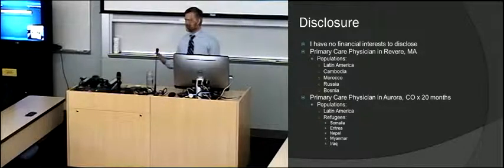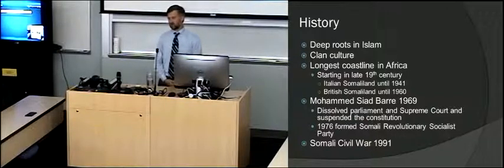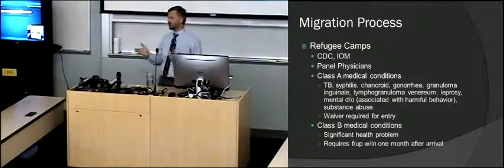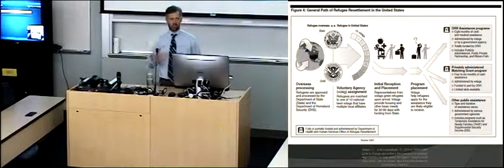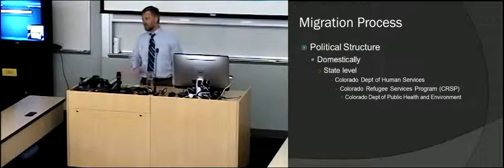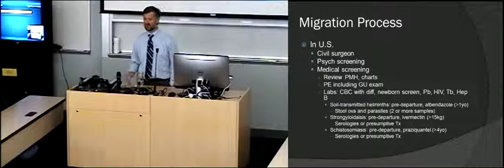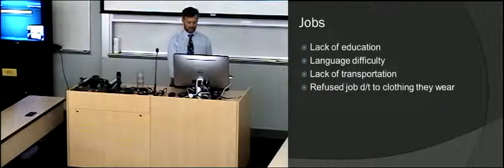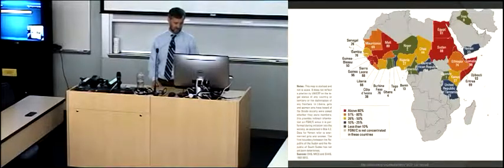Caring for Somali Refugee Children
This Global Health Lecture Series talk was presented by Daniel Nicklas, MD, Assistant Professor, University of Colorado, School of Medicine, Division of Pediatrics on November 5, 2014.